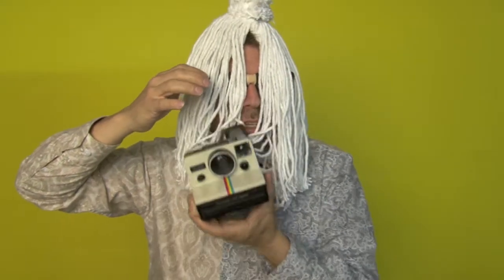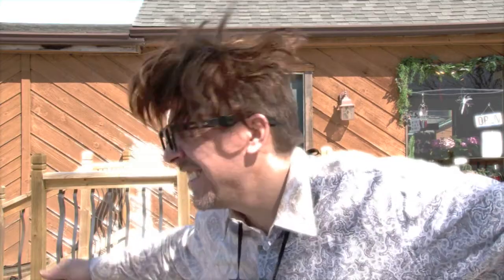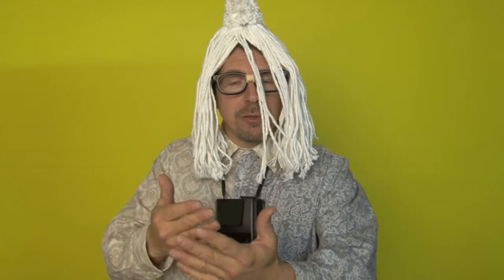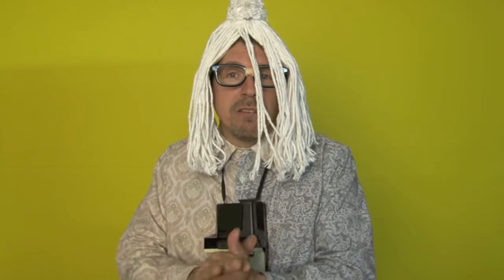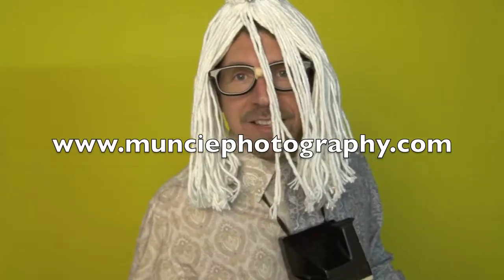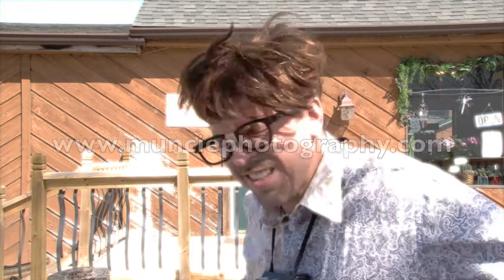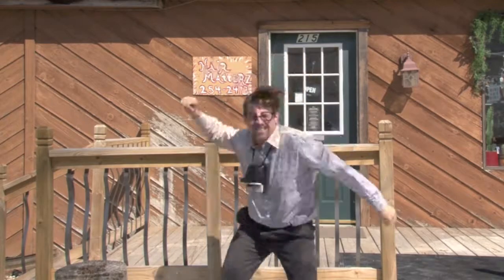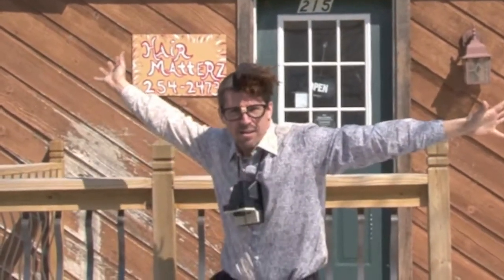Bride school 101- wedding hair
Stan visits Chanzee Lovell at Hair Matterz